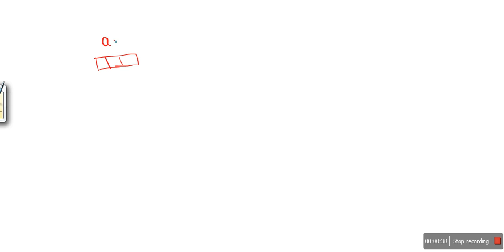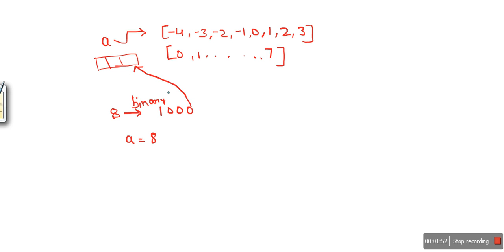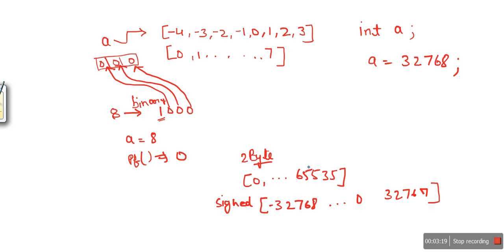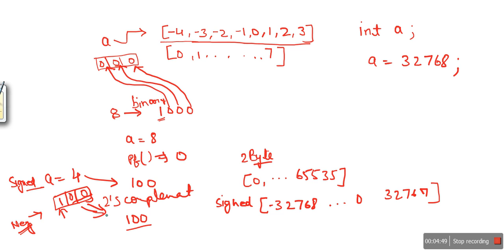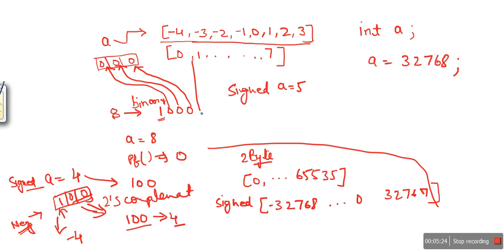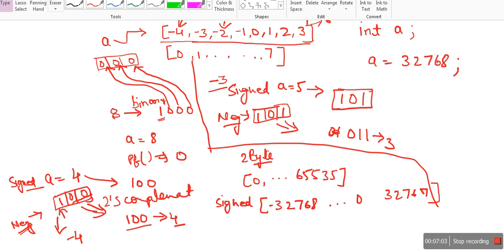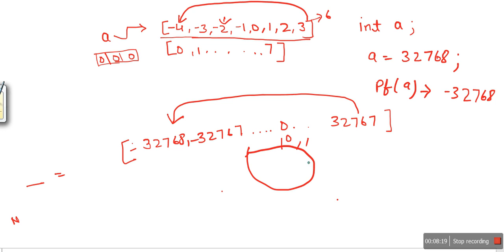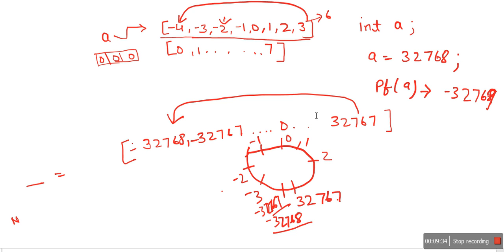What happen if you assign large data to variable of small memory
This video will show you how large data stored in small memory variable.